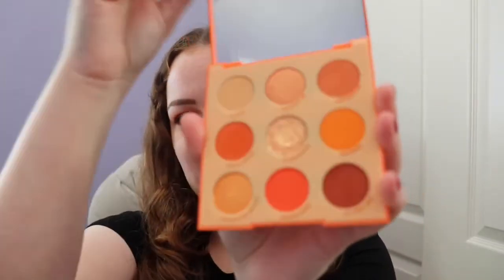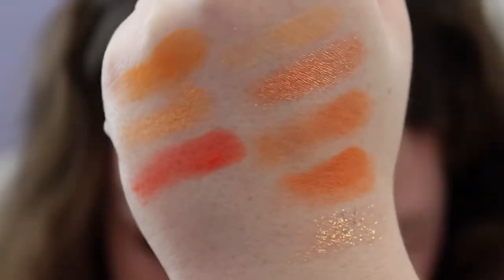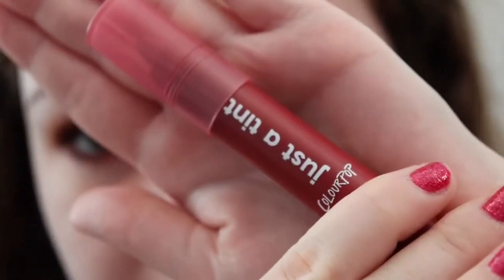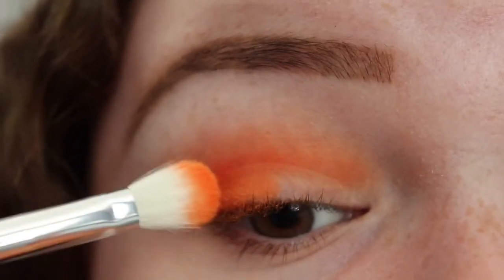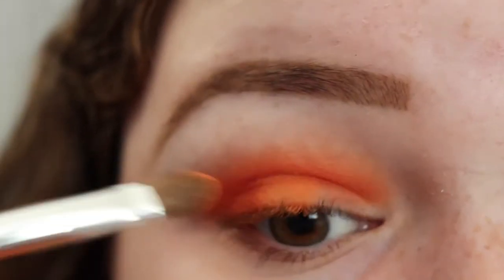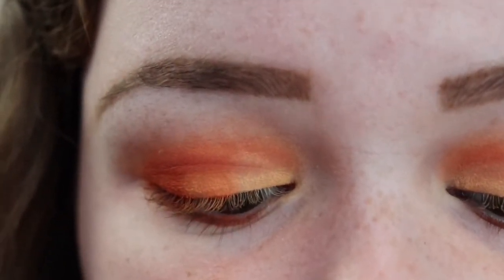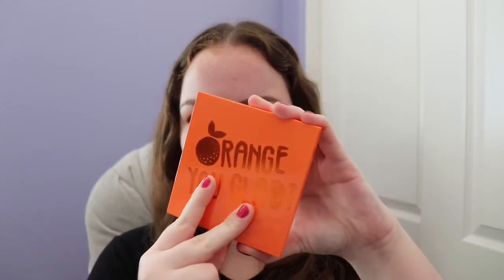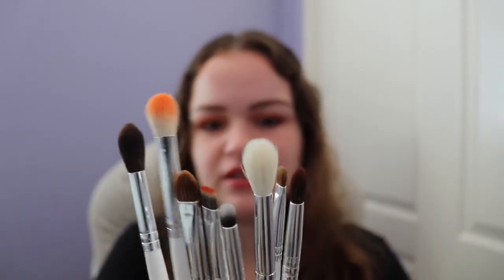New (to me) Makeup | Tutorial & Reviews | Colourpop Orange You Glad, Jaclyn Hill brushes, & more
Hey everyone, it's Ashley and in this video I am testing the Colourpop Orange You Glad palette, A Go Go Lip Tint, and the Golden Hour Supershock Shadow along with the Morphe x Jaclyn Hill eye brush set.